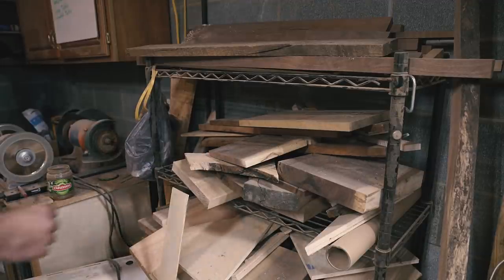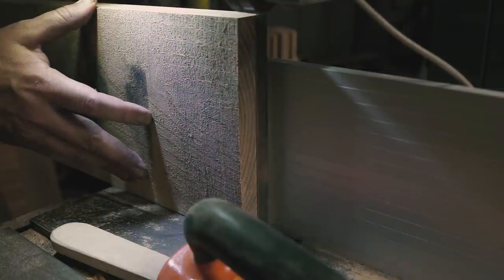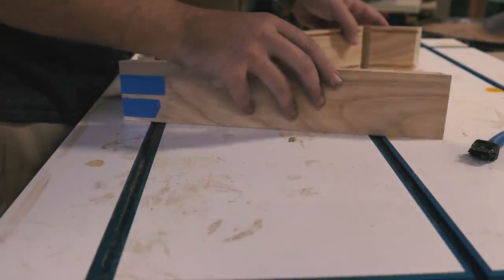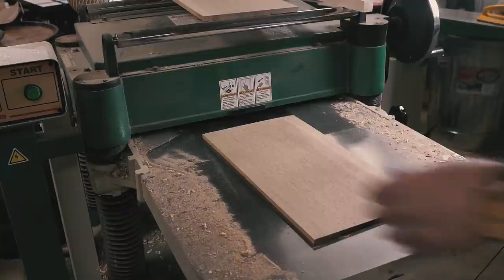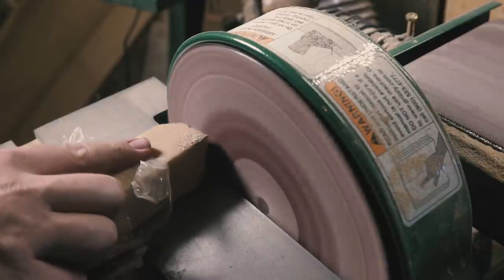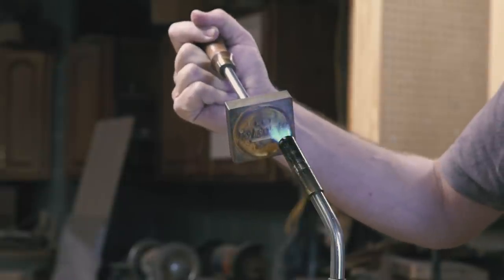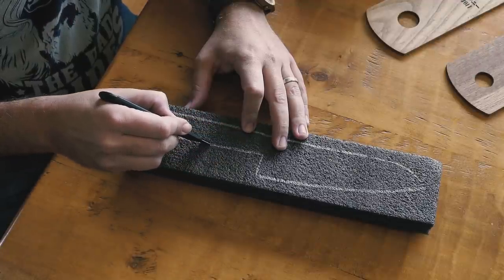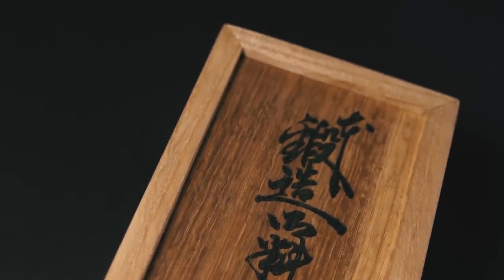The Golden Knife Box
I made a sliding lid knife box out of White Ash and Quartersawn White Oak using keyed miter joints for a friend of mine to gift at a wedding.  I laser engraved the top with Kanji characters.  I inset the Japanese San-Mai knife into Kaisan foam and finished the box with a food-safe finish from Total Boat. A simple but elegant woodworking project.